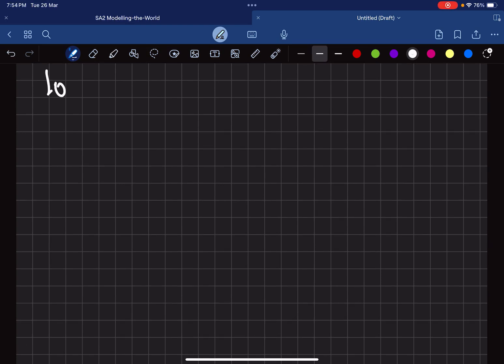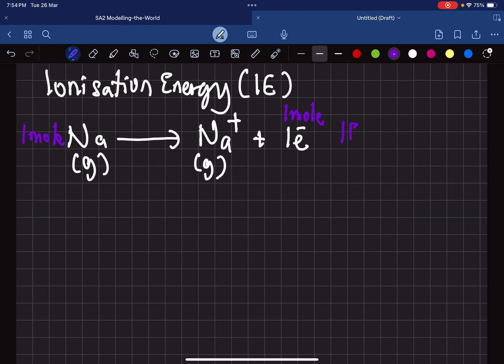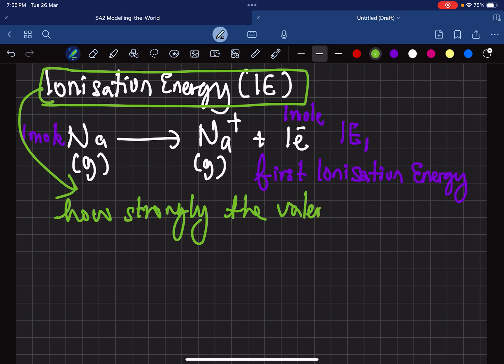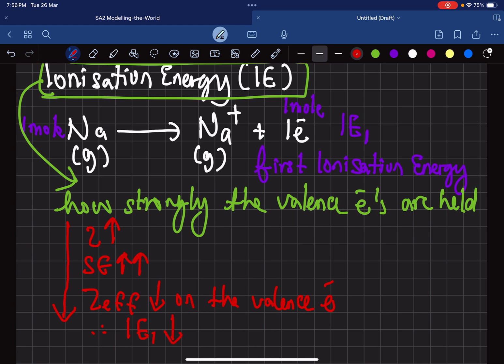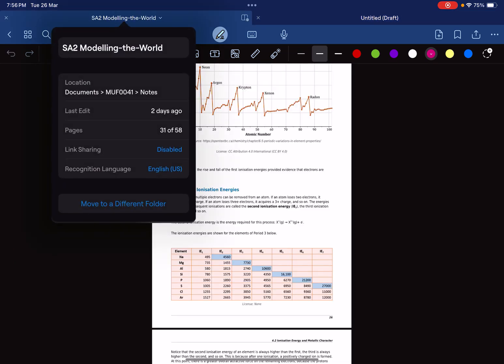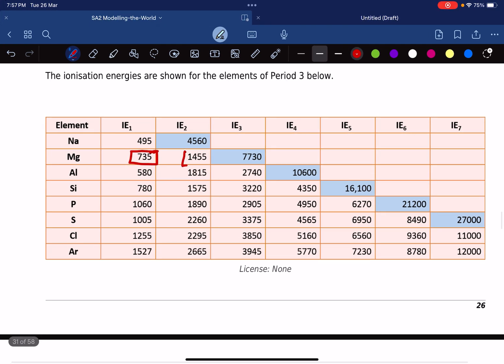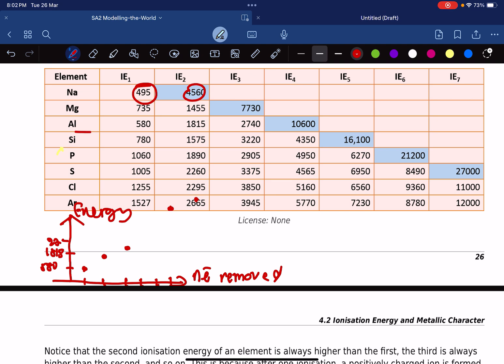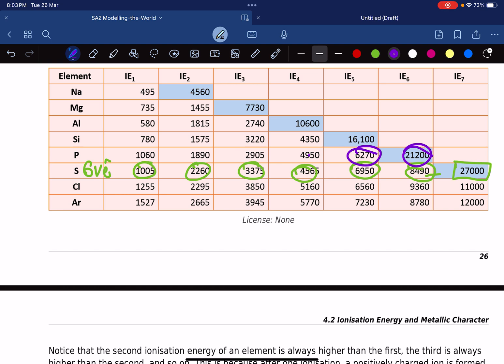Unit 1: Study Area 1 - Ionization Energy (eBook – 2.3 and 2.4)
In this video, there is explanation on the ionization energy.